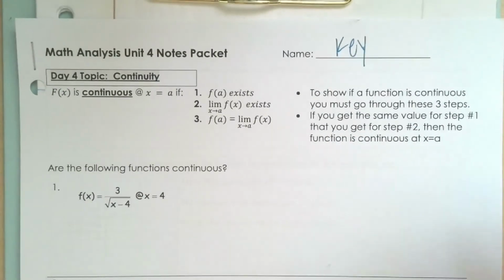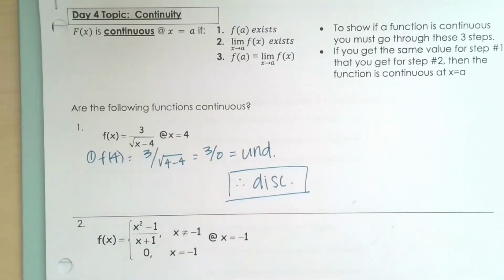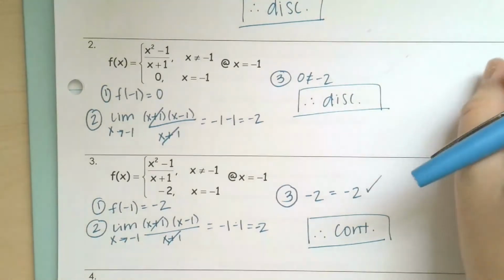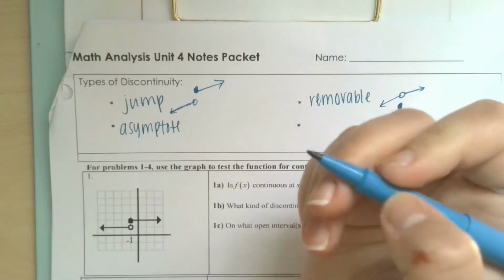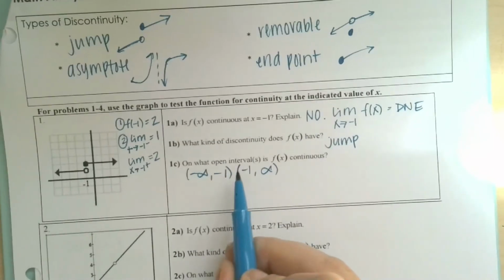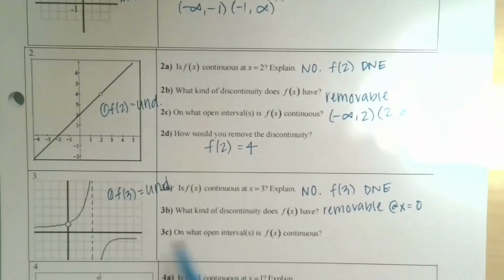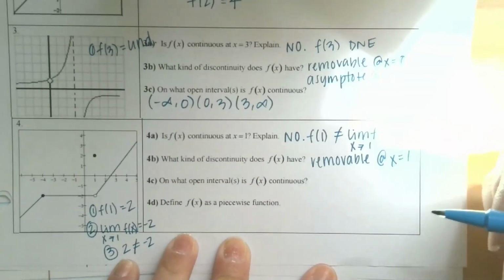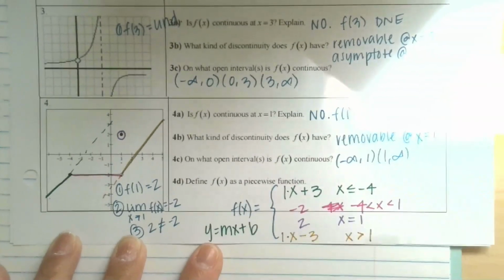Unit 4 Week 4: Continuity